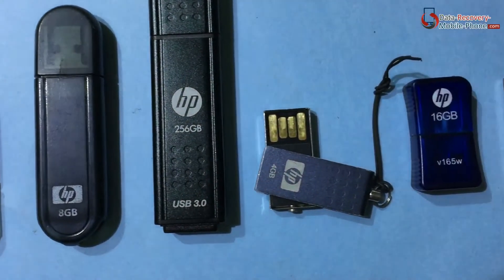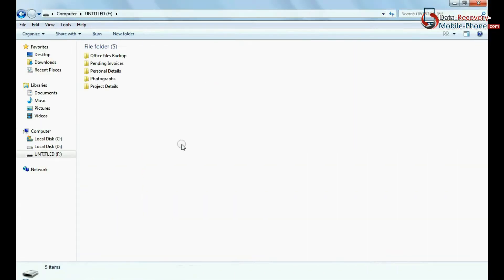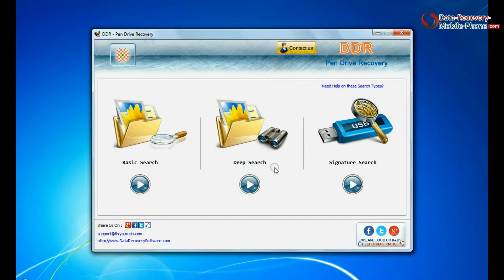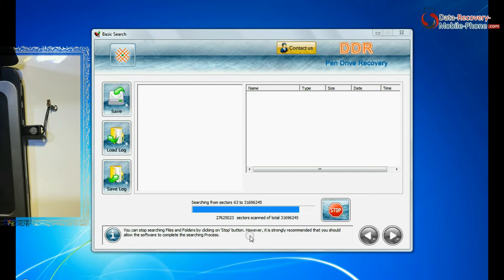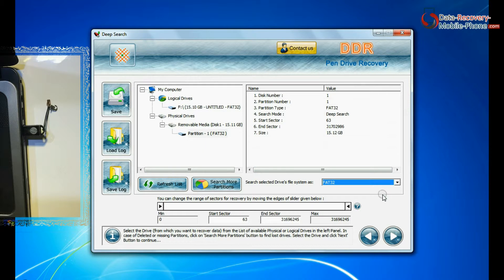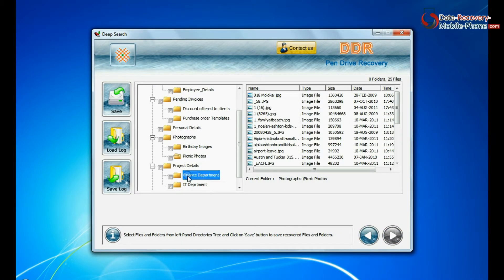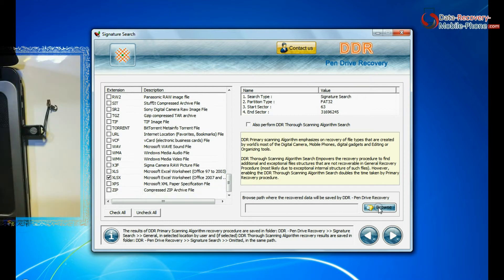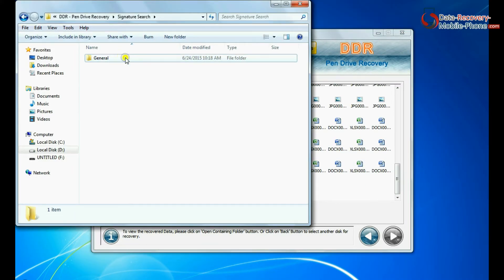HP pen drive recovery: Process to recover lost or deleted data from USB flash drive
This video describes you step wise process to recover lost, deleted or formatted data from HP USB flash drive using DDR Pen Drive Recovery Software in just few minutes. Software facilitates to recover lost data from all types of USB flash drives in different data loss cases. Usb drive recovery software has three data recovery modes - Basic Search, Deep Search and Signature Search Mode to safely recover lost data from various types of pen drives.